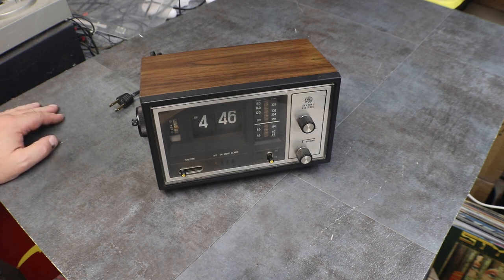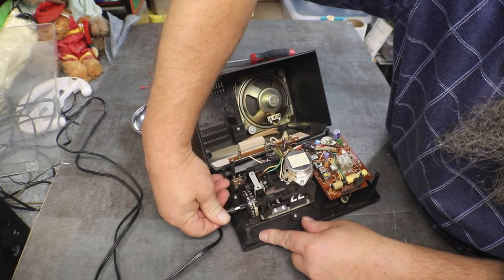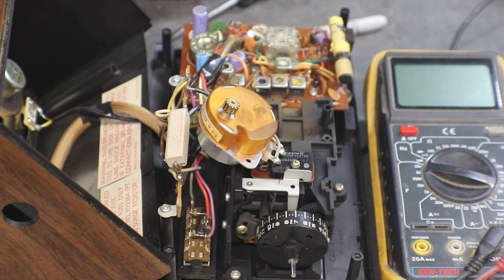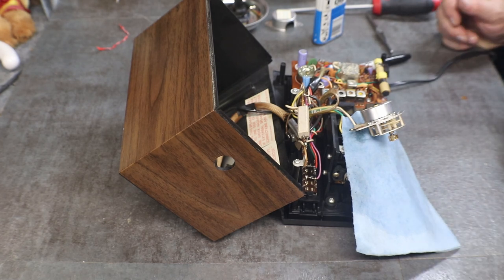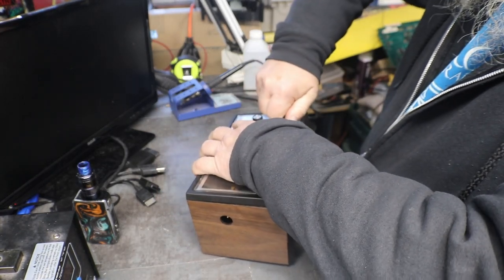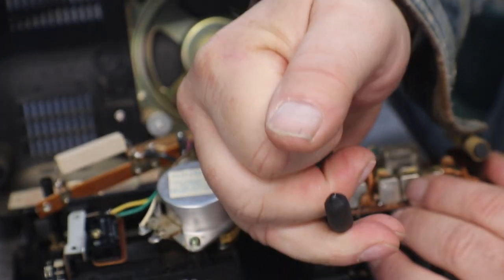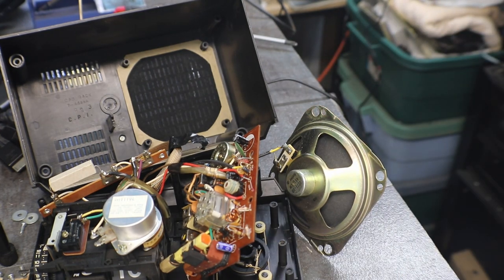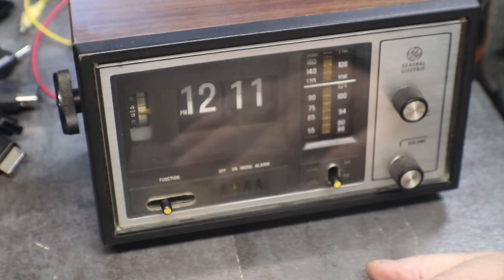Old GE Clock Radio The Flip Type / Let's See If We Can Get Working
We try and get an old flip-type GE clock radio working.